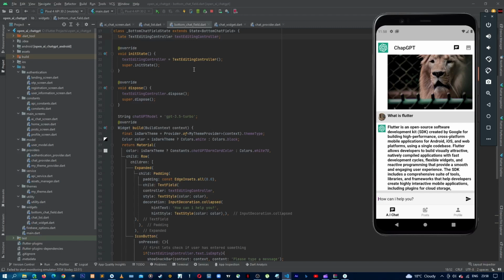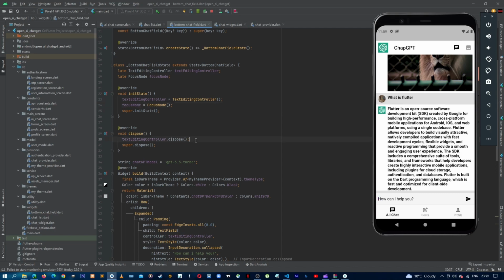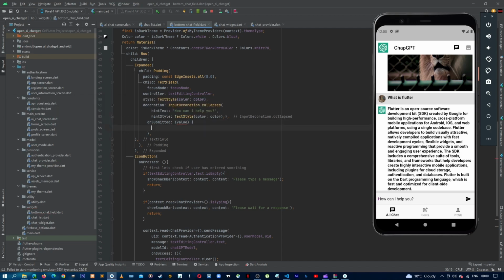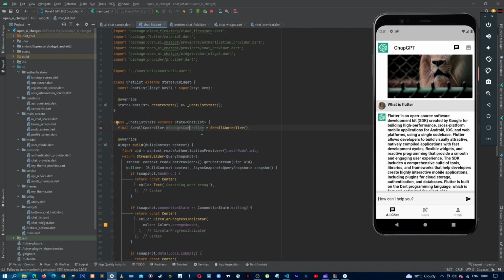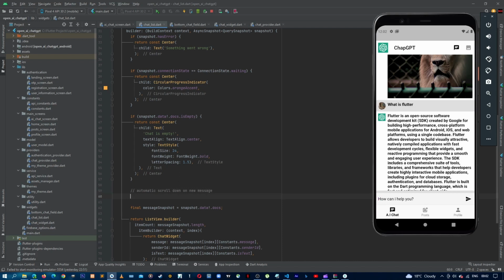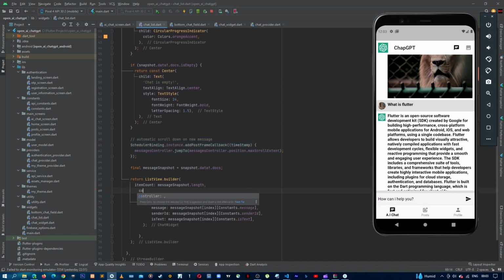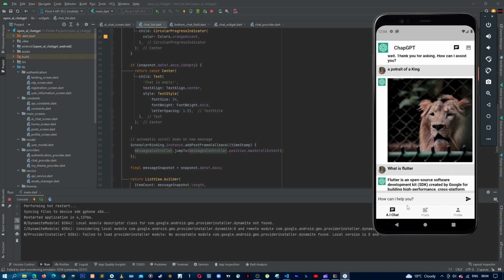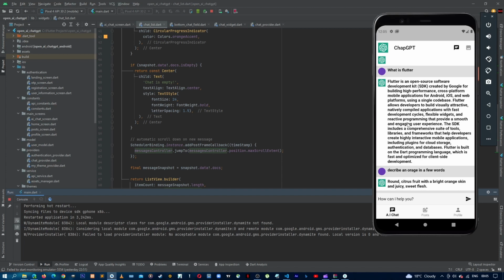39 Flutter, Firebase and ChatGPT: Dall-E Image Sharing App - Scroll controller